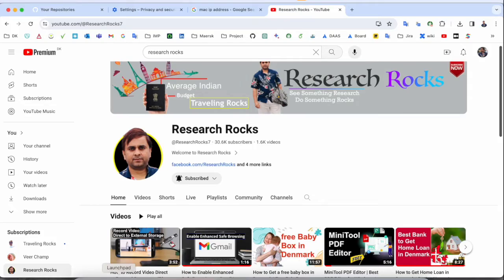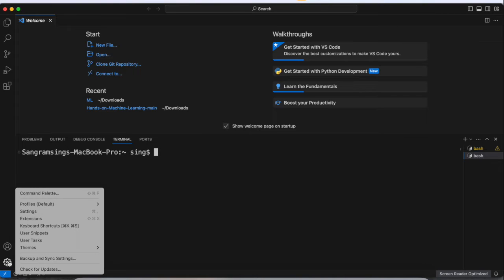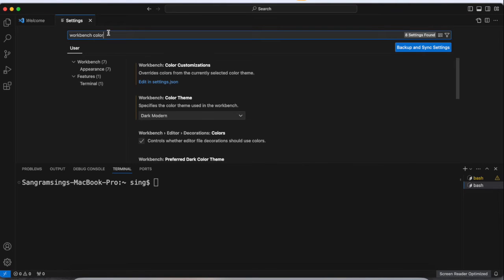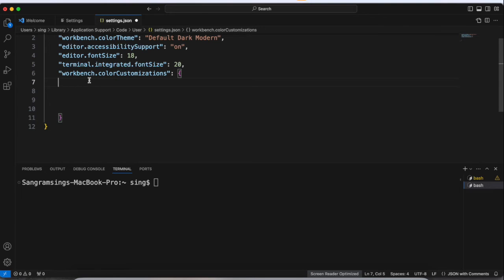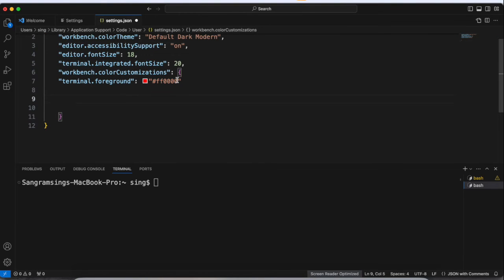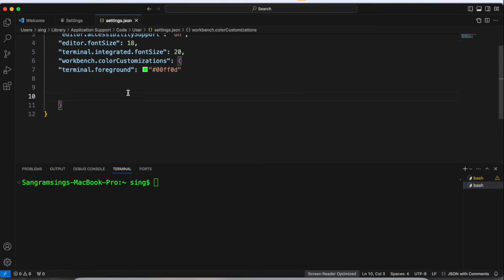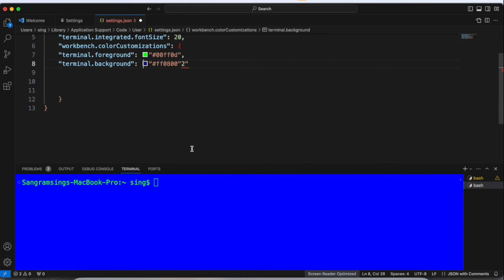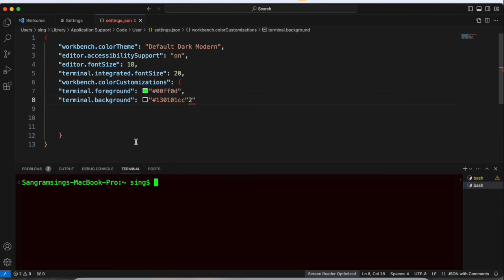How to Change VS Code Terminal Background Color | Customize VS Code Terminal Like a Pro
In this tutorial, you'll learn how to change the VS Code terminal background color step-by-step using simple settings in Visual Studio Code. Whether you're a beginner developer or an advanced programmer, customizing the VS Code terminal can improve your coding experience and make your workspace more visually appealing.

🔥 In This Video:
How to change VS Code terminal background color
Customize terminal appearance in Visual Studio Code
VS Code terminal themes and color settings
Improve coding setup aesthetics
Easy VS Code customization tips
This tutorial works perfectly for developers using Windows, macOS, or Linux.

🎯 Keywords Covered:
VS Code terminal customization, Visual Studio Code terminal background, change terminal color in VS Code, VS Code themes, customize VS Code terminal, coding setup customization, VS Code settings tutorial

👇 If this video helped you:
✅ Comment your favorite VS Code theme

VS Code terminal background color
how to customize VS Code terminal
Visual Studio Code terminal theme
VS Code terminal color settings
change terminal color VS Code
VS Code customization tutorial
best VS Code themes
customize Visual Studio Code
VS Code tips and tricks
VS Code terminal transparency